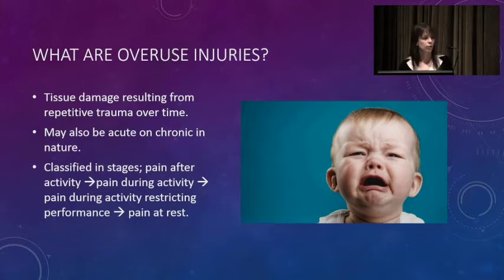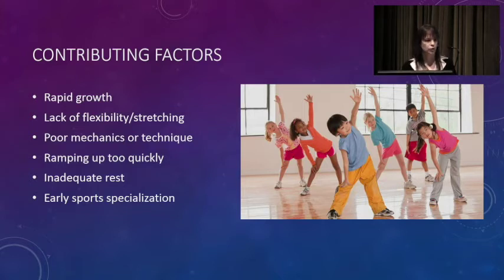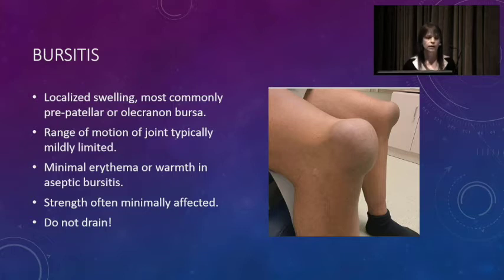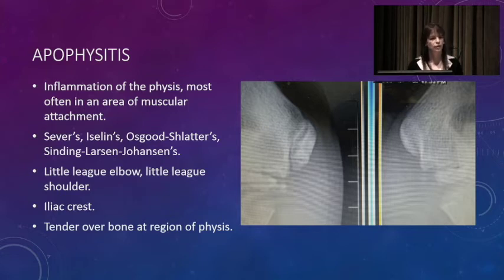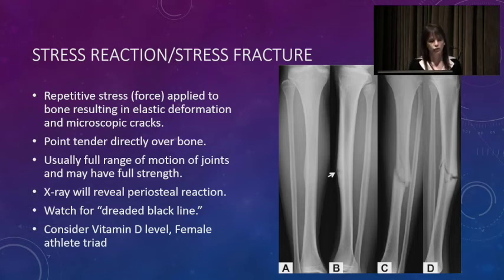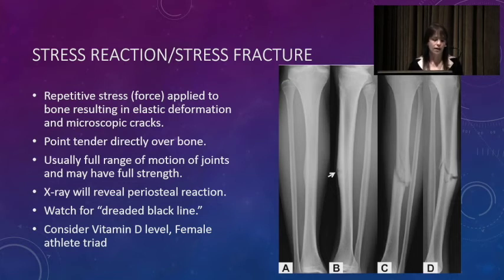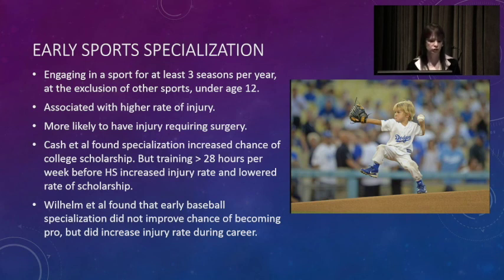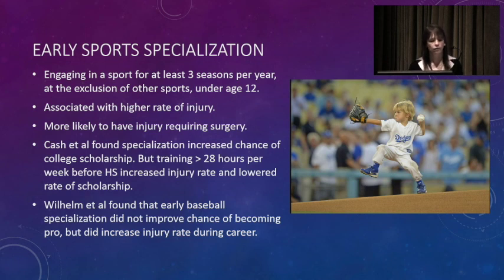Overuse Injuries in the Young Athlete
Dr. Samara Friedman, a well-known fellowship trained pediatric orthopedist who practices at Morristown Medical Center describes injuries as a result of overuse in the young patient, touching upon OCD lesions, stress fractures and how to correlate exam findings to diagnosis.
Learning Objectives:
1. Understand the importance of injury prevention and strategies to avoid injury
2. Understand treatment modalities for bursitis, stress fractures and OCD lesions.
3. Understand important exam findings in diagnosing sports injuries.

With over 100 Orthopedic Surgeons covering 9 subspecialties, Morristown Medical Center is ranked 34th in the nation for orthopedic care and #1 hospital in NJ by U.S. News and World Report. Morristown Orthopedics was recognized by Healthgrades with 5 stars in hip and knee replacement, hip fractures, and spine fusion, and as Becker’s 100 hospitals and health systems with great orthopedics programs. Morristown Orthopedics performed over 11,000 cases in 2019 - including 3,360 total joint replacement and 2,000 spine procedures, good for the most total joint replacements performed in New Jersey.